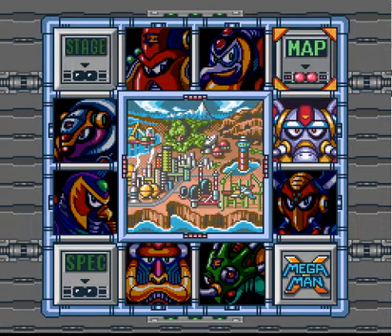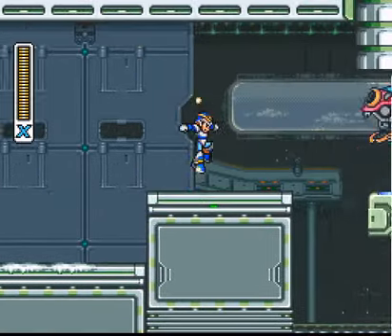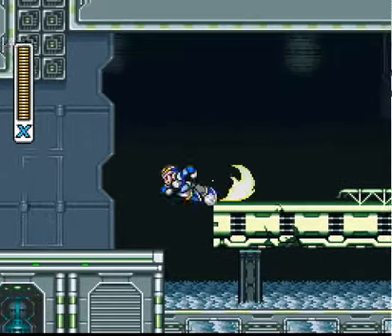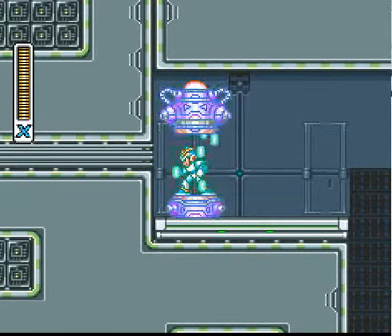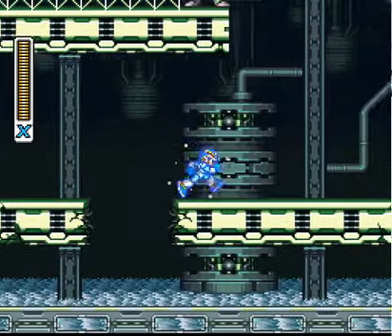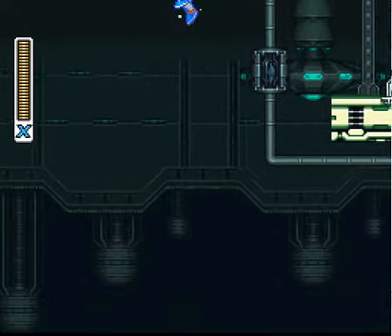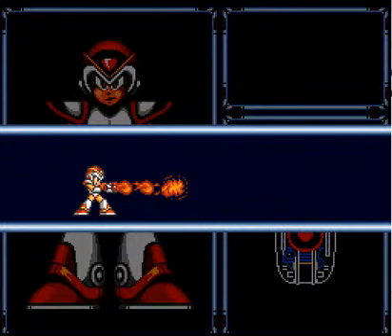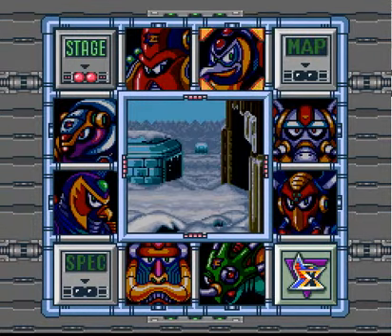Let's Play Megaman X: Flame Mammoth